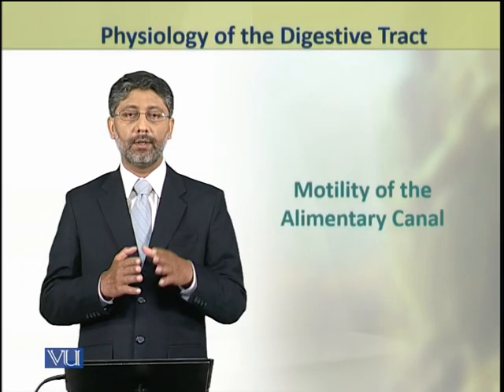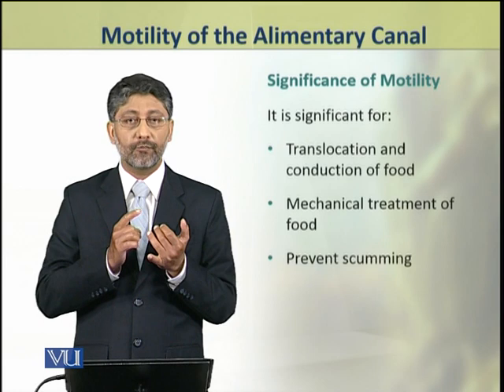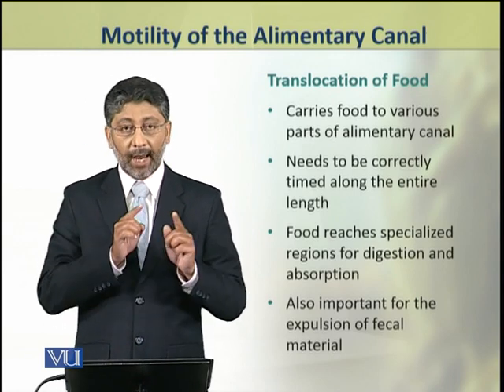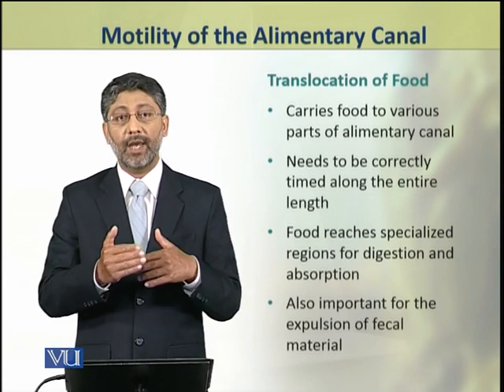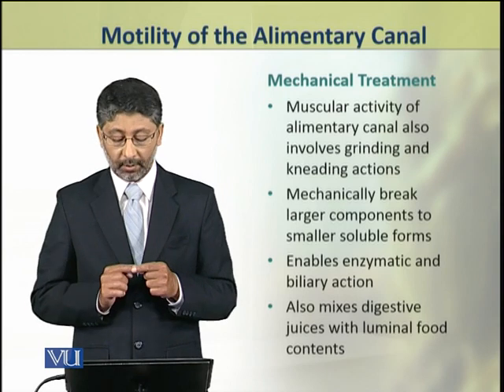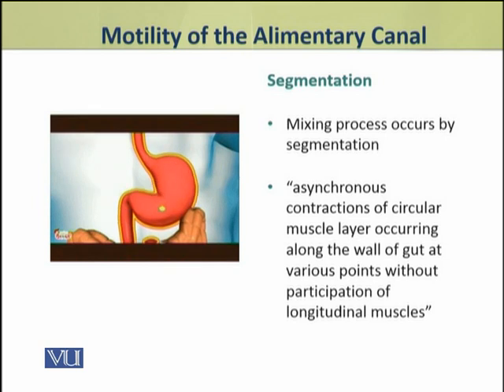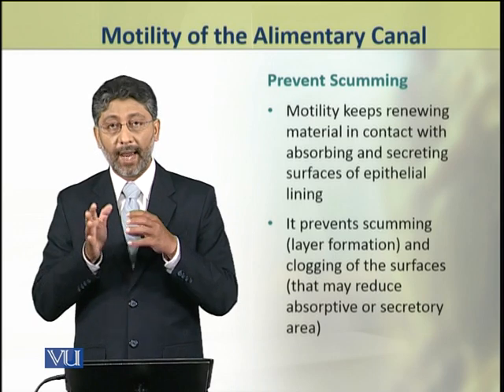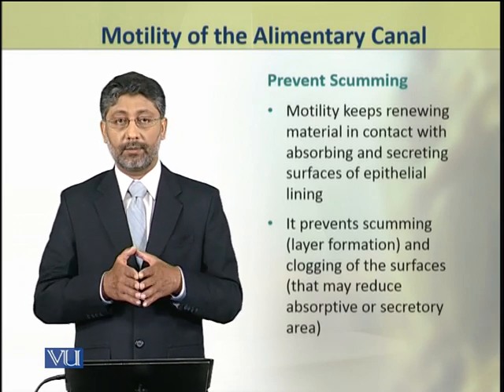Motility of the Alimentary Canal | Animal Physiology and Behavior (Theory) | ZOO502T_Topic199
Topic199: Motility of the Alimentary Canal,
By Dr. Ateeq ul Jaleel